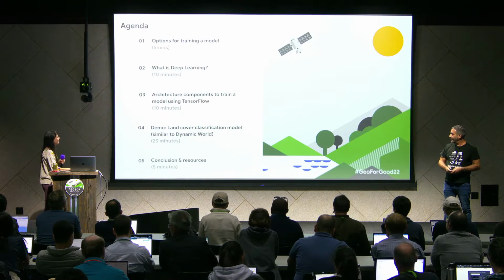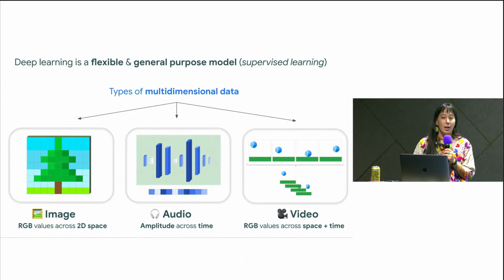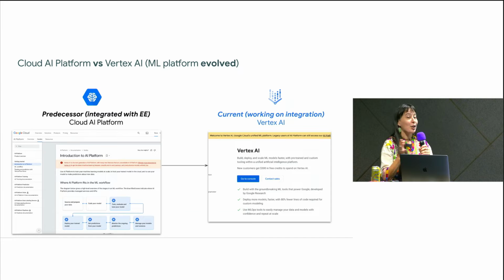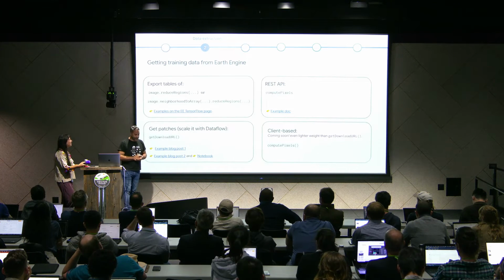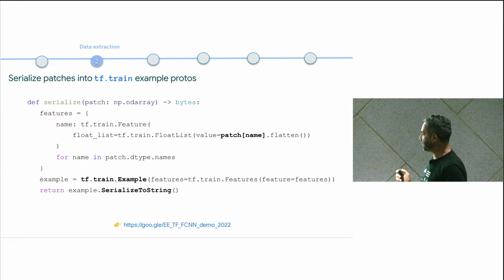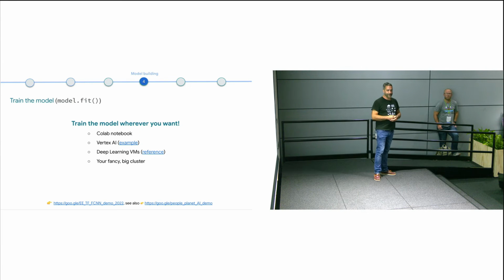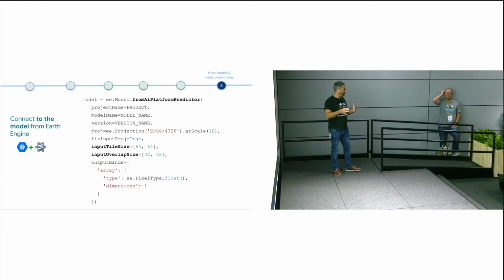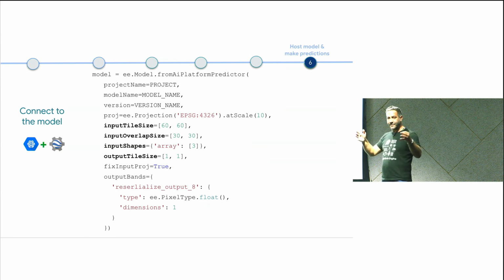Geo for Good 2022: Deep Learning with TensorFlow and Earth Engine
Get hands-on with ML in Earth Engine! This session is an end-to-end walkthrough of generating training and validation data in Earth Engine, exporting to the TFRecord format, building a simple DNN model in TensorFlow, training and evaluation with the Earth Engine data, classification of an image as a TFRecord file, and visualization in Earth Engine.

Speakers:
Nicholas Clinton, Google
Alexandrina Garcia-Verdin, Google

End to end sample explaining how build a custom model & host in AI to Earth Engine

You can also view this video on the Geo for Good Summit